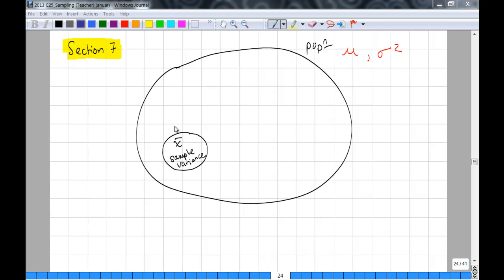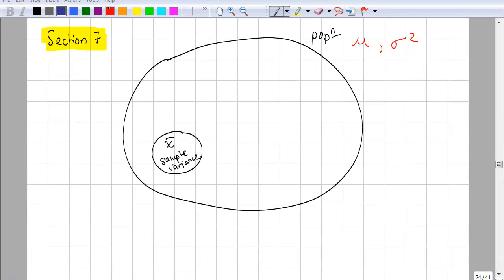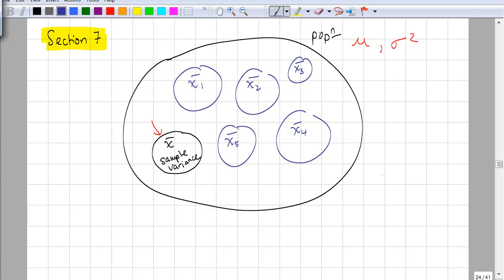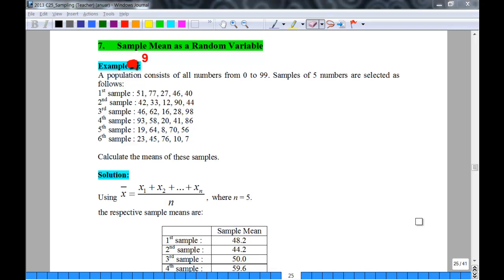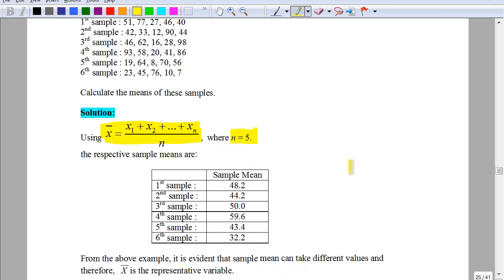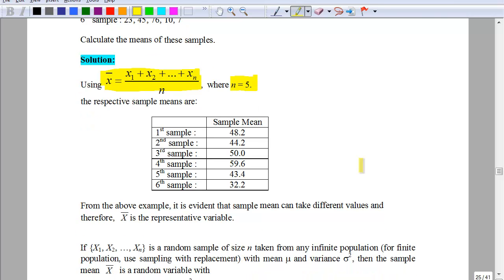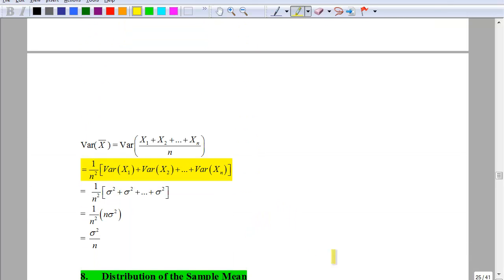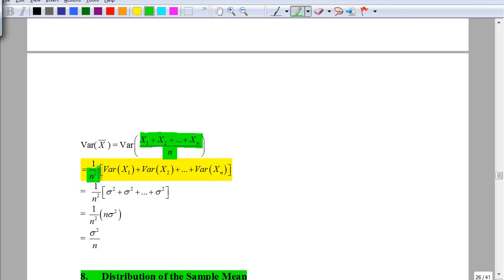Sampling Section 07)